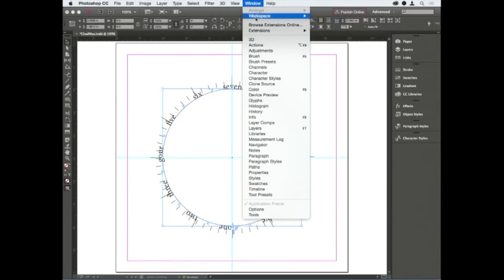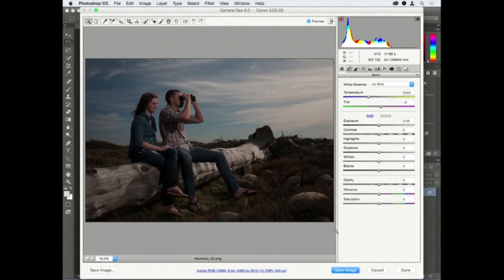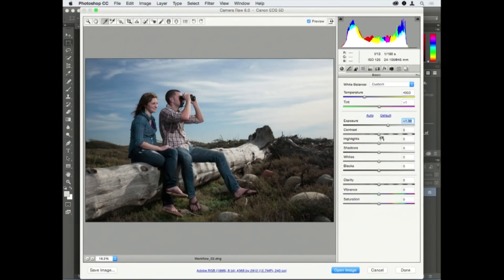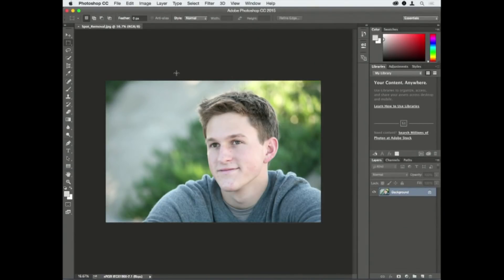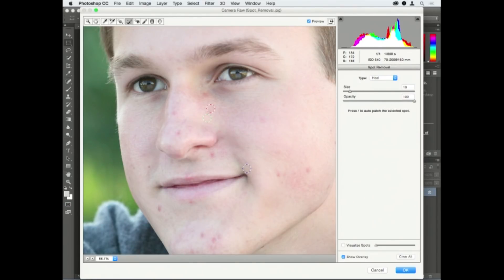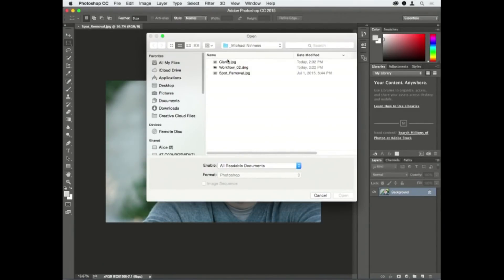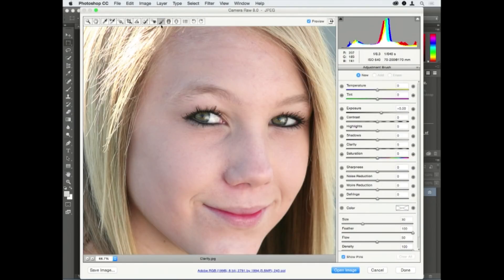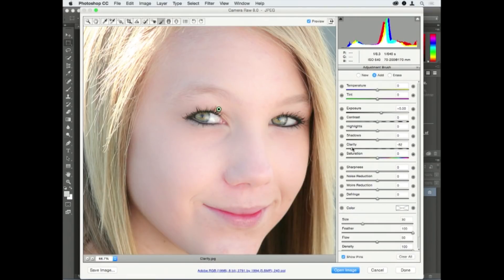Easy Edits with Camera Raw in Photoshop ft. Michael Ninness // Three Minutes Max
Michael Ninness shows us how to use camera raw for easy editing in Photoshop in this “Three Minutes Max” video. From adjusting contrast, white balance, and vibrance to fixing blemishes and artifacts, he demonstrates why camera raw should just be Photoshop’s default workspace.